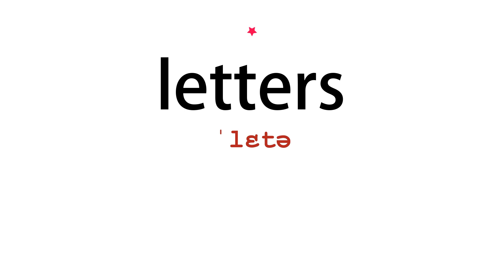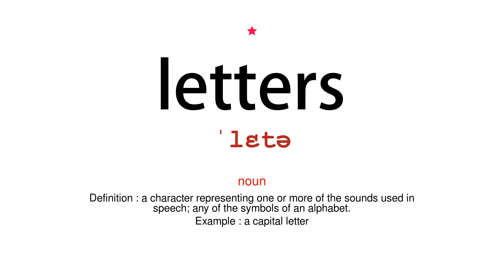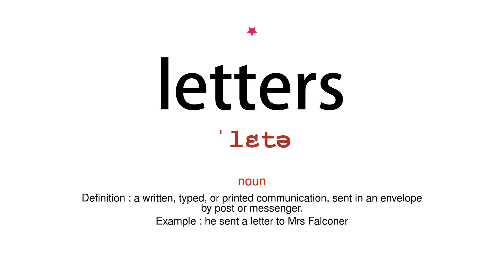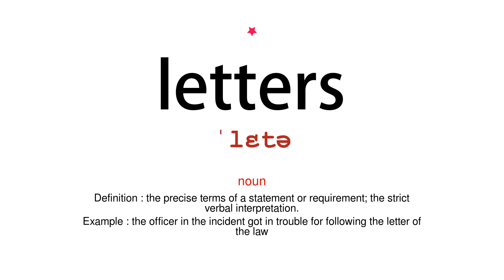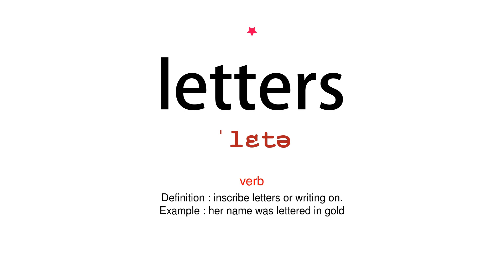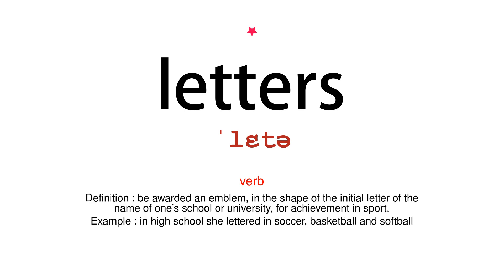How to pronounce letters - Vocab Today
The pronunciation of the word letters in Amercian accent is demonstrated in this video. If the word is from another language, such as brand name, it will be pronounced in its original language. Based on the word frequency, this is of 1 stars difficulty.

The word letters has the following meanings:
1. (noun)
Definition : a character representing one or more of the sounds used in speech; any of the symbols of an alphabet.
Example : a capital letter
2. (noun)
Definition : a written, typed, or printed communication, sent in an envelope by post or messenger.
Example : he sent a letter to Mrs Falconer
3. (noun)
Definition : the precise terms of a statement or requirement; the strict verbal interpretation.
Example : the officer in the incident got in trouble for following the letter of the law
4. (verb)
Definition : inscribe letters or writing on.
Example : her name was lettered in gold
5. (verb)
Definition : be awarded an emblem, in the shape of the initial letter of the name of one’s school or university, for achievement in sport.
Example : in high school she lettered in soccer, basketball and softball